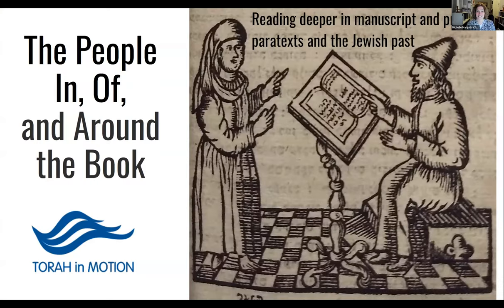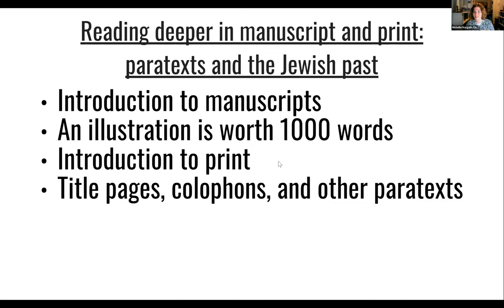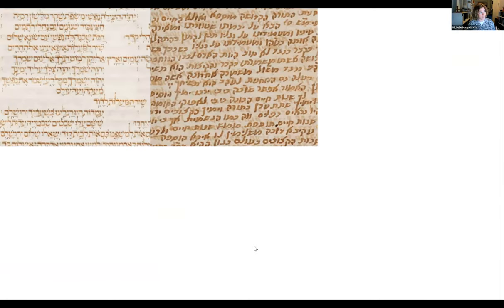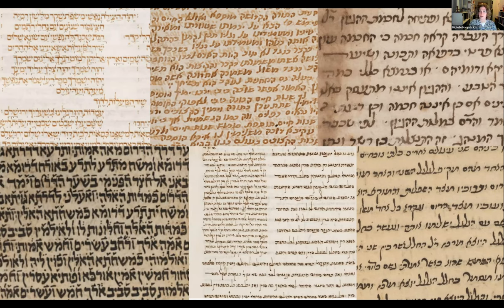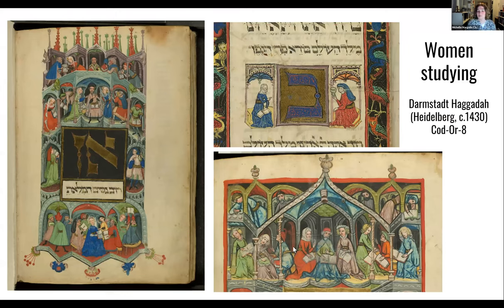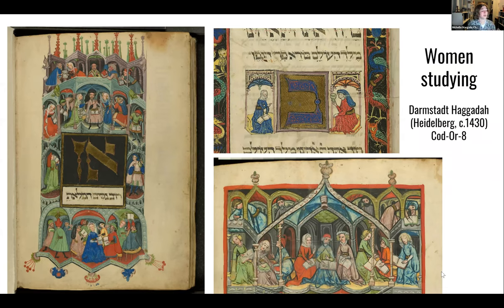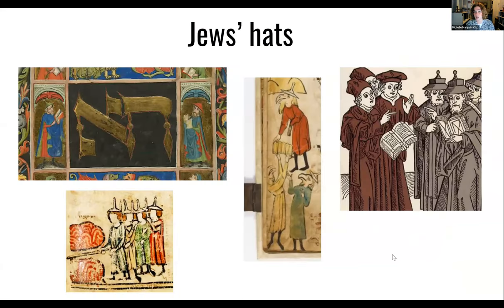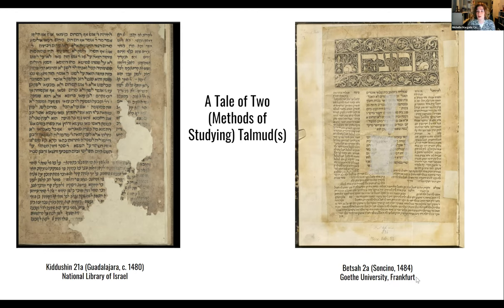The People In, Of, and Around the Book: How Jewish Books Tell the Story of the Jews (Part 2)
This three-part series took place on  May 2022.

What does it mean to be the People of the Book?

Texts have been essential to the Jewish people  for millennia. The material, books, and scrolls in which these texts are written often leave important clues as to the lives of Jews throughout time.

This course will provide a whirlwind overview of the materiality of the Jewish book in the last thousand years, including a dive into the paratexts that tell us about the lives led by Jews of the past.

May 10
Reading Deeper in Manuscript and Print: Paratexts and the Jewish Past

Michelle Margolis Chesner is the Norman E. Alexander Librarian for Jewish Studies at Columbia University and the Vice President/President-Elect of the Association for Jewish Libraries.

She co-directs Footprints: Jewish Books Through Time and Place, a digital project which maps the movement of Jews across time through their books. Michelle's research interests focus on the history of the Jewish book, history of Jewish libraries, and digital scholarship in Jewish Studies.

Torah in Motion offers sophisticated yet accessible Jewish learning for a global Jewish community.
We expand the horizons of Jewish thought with articles, lectures, events, and tours by outstanding teachers from around the world.